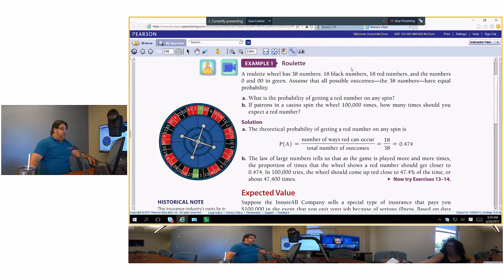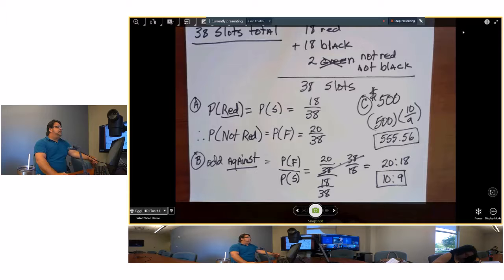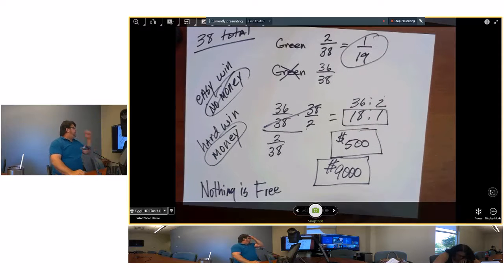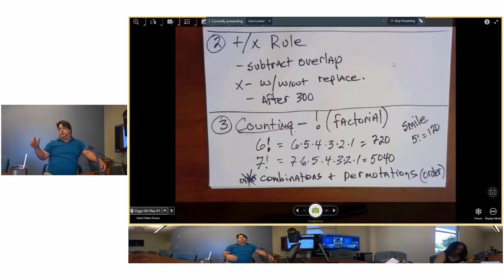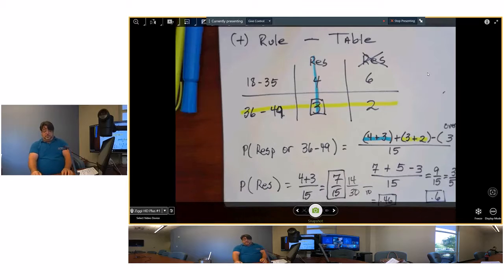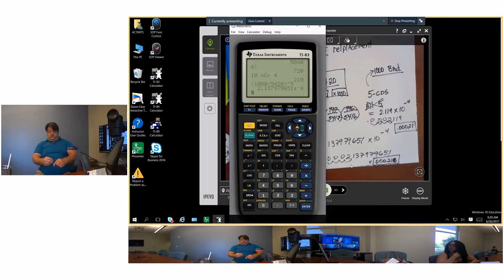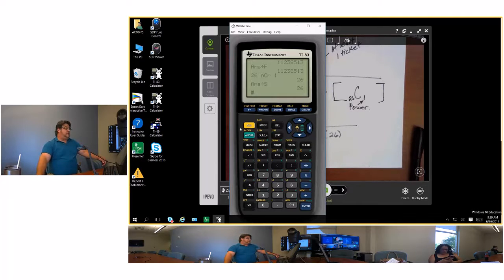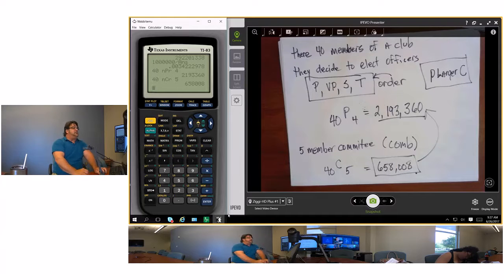7A,B, E Monday, June 26, 2017 8 39 00 AM